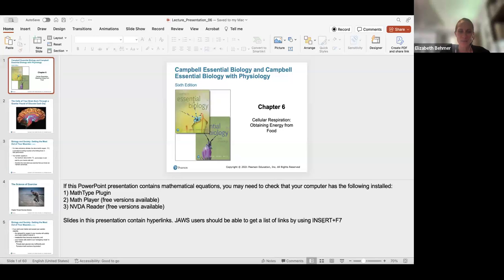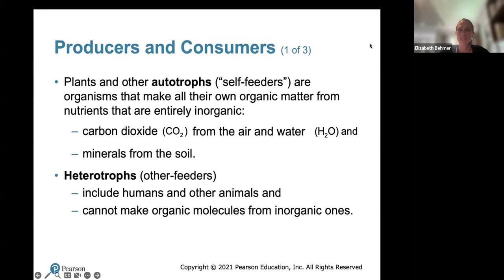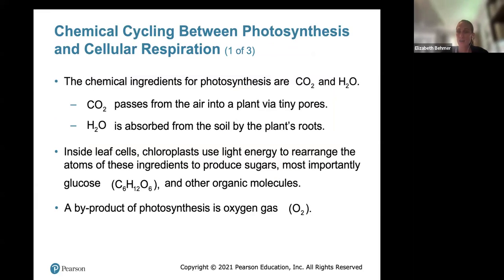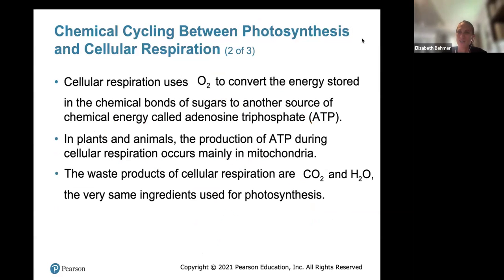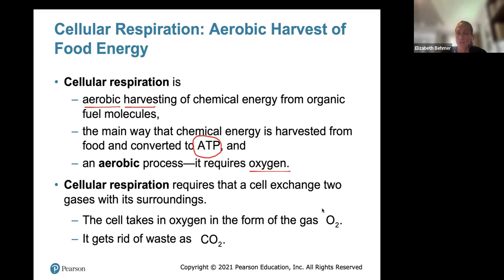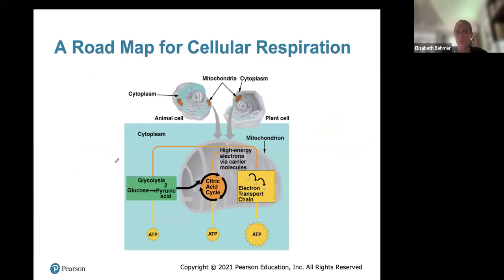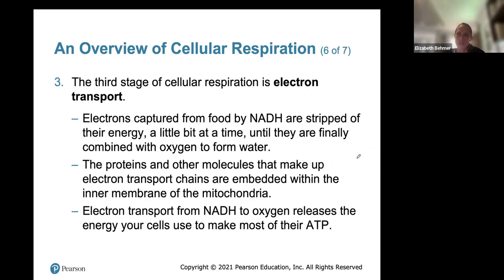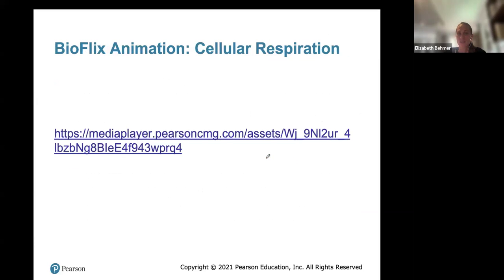Ch. 6 - "Cellular Respiration"